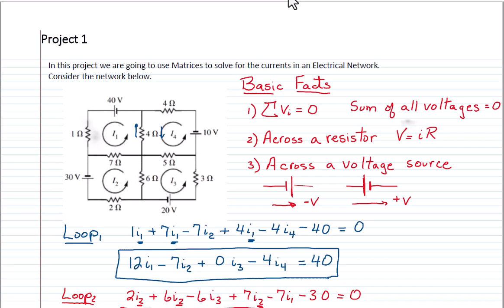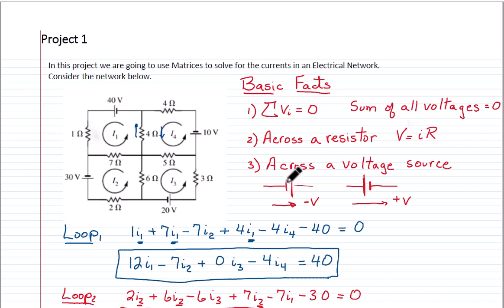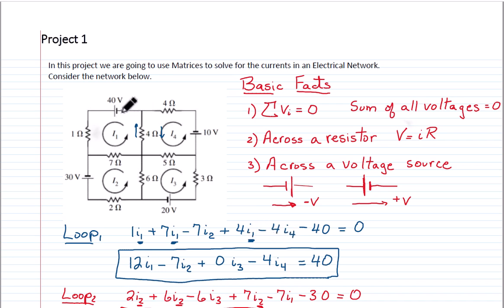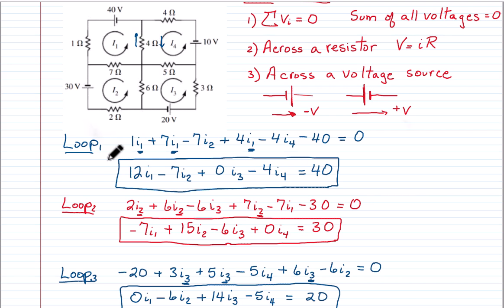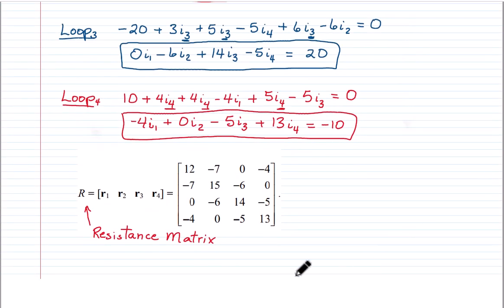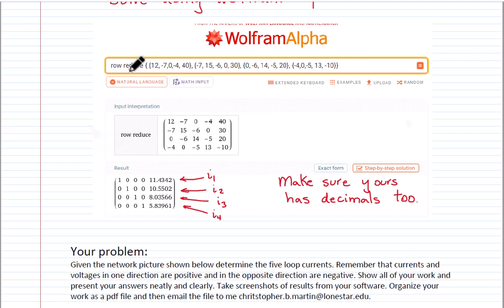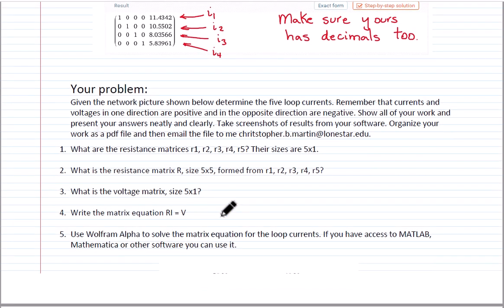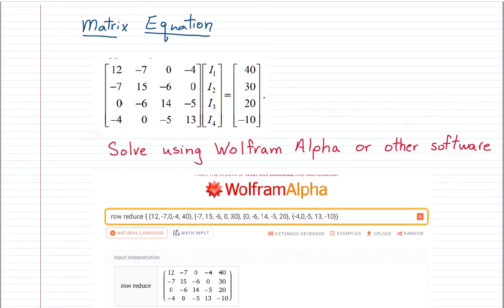Math 2318 - Project 1